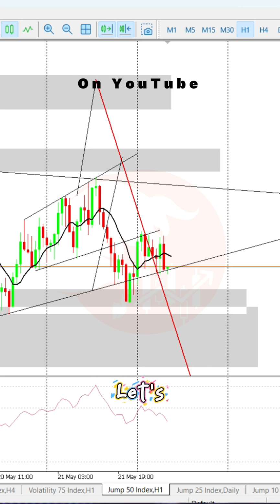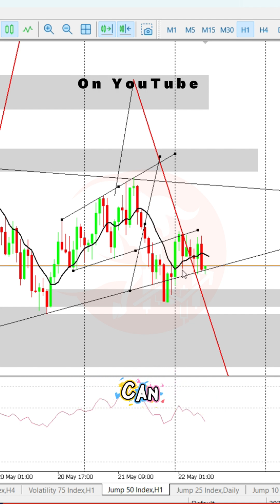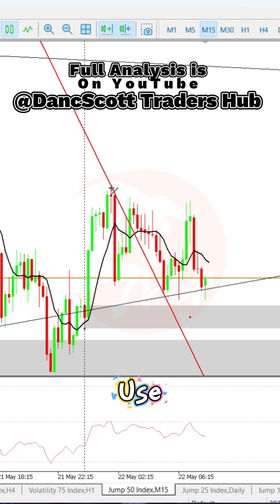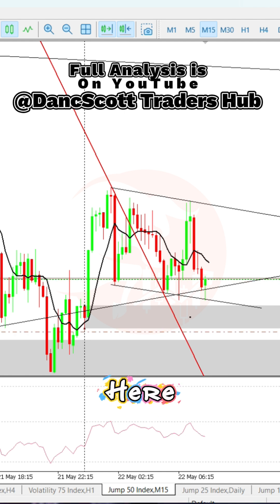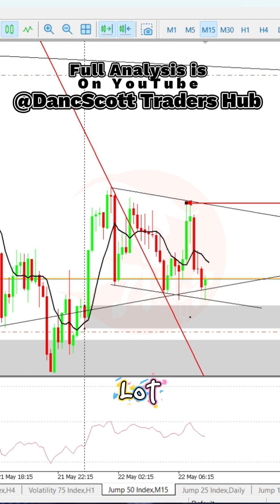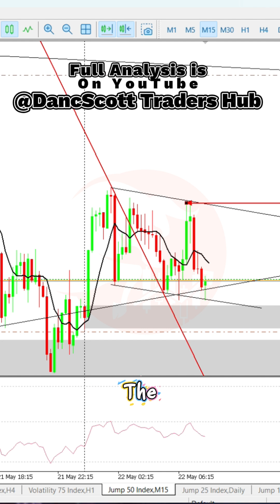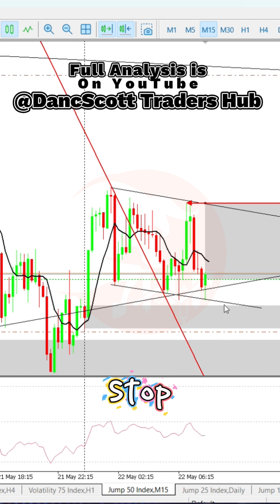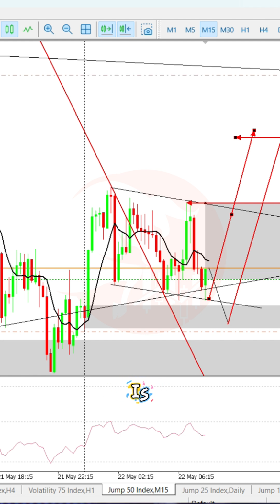Jump 50 Analysis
Join Dan in this episode of Mastering Synthetic Indices Trading as he dives into analyzing booms, crashes, volatility, and jump assets. Let's decode SmartMoney and PriceAction together!